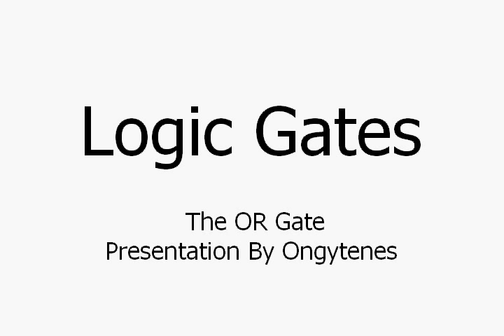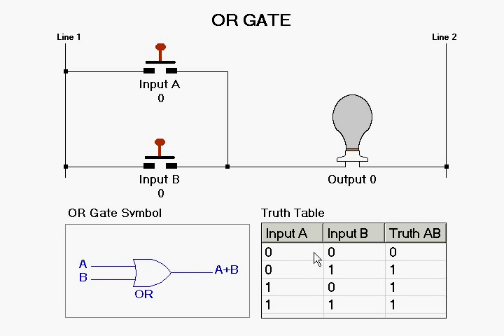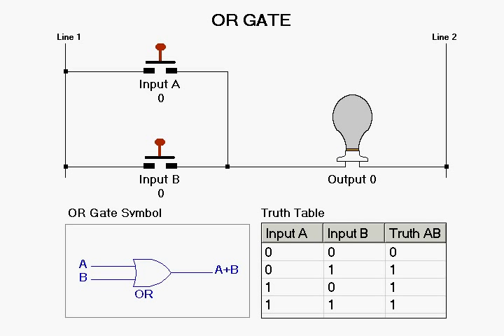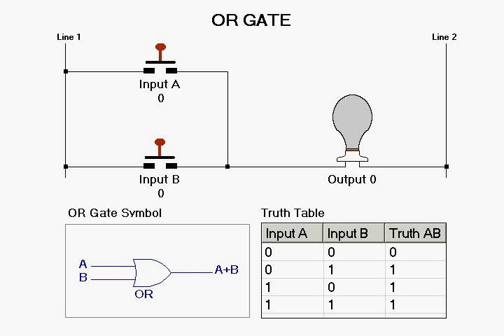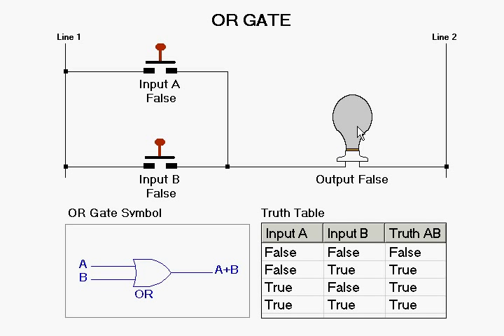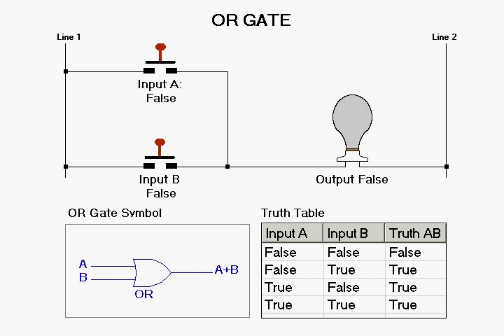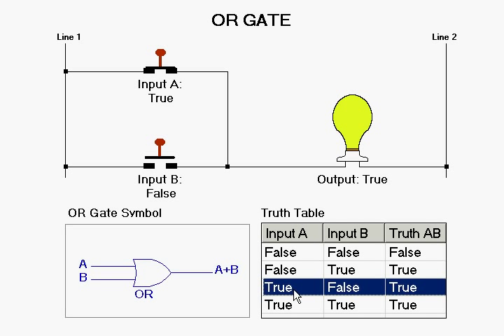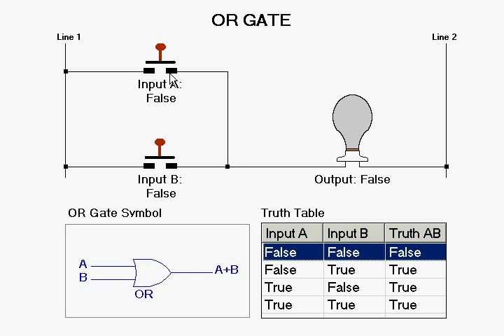Logic Gates: The OR Gate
A Logic Gate is normally an electronic circuit that performs a logical operation on an input signal.
This is a presentation of the proprieties of the OR Gate.

A Logic Gate may also be mechanical, optical, or electro-mechanical in nature.